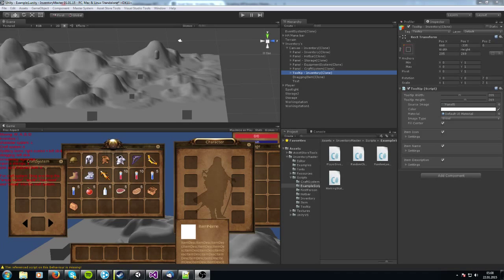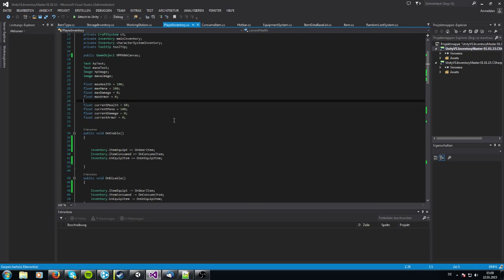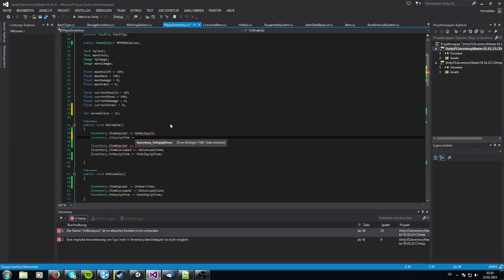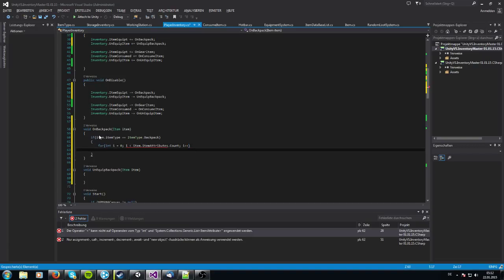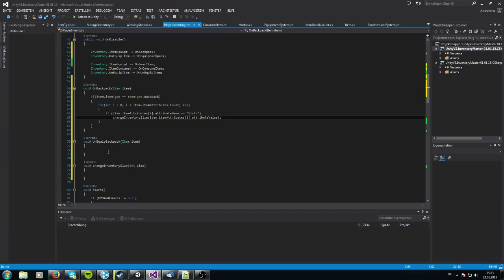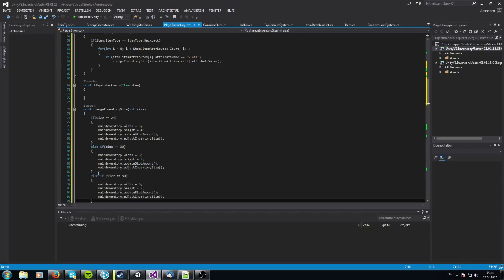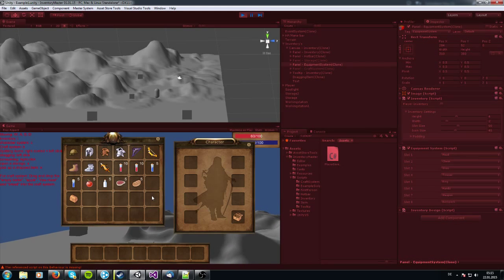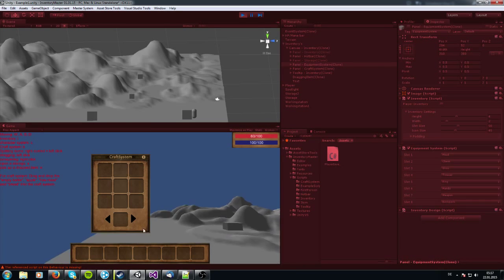Inventory Master: Scripting a backpack system for the character system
The Inventory Master is an Inventory/Craft System for first person shooter games, RPG, puzzles and so on.

The Inventory/Craft System is working with slots. Every item in the Inventory/Craft System is dragable, consumable, dropable and wearable. The system is working with an Item database where you can add and manage items. Furthermore you can create and manage blueprints for your Crafting System.
The asset delivers different types of inventorys. You can create storages, player inventorys, equipment/character systems, crafting system and hotbars with one click. Furthermore there is a tooltip for the items. Every UI element can be customized in realtime; that means size, position and design can be changed. Almost everything can be done with the inspector. No scripting is needed.

Features:
-Item database supports unlimited number of items
-Blueprint database support unlimited number of blueprints
-Inventory supports unlimited number of slots
-storage, inventory, hotbar, crafting system and equipment/character system are allready implemented
-splitting and stacking Items supported
-allready 2 different existing designs